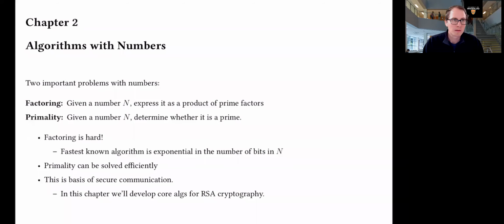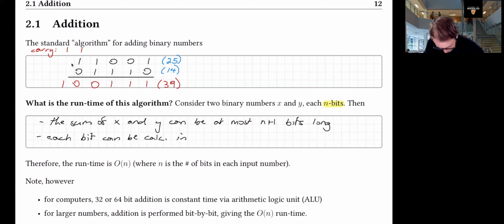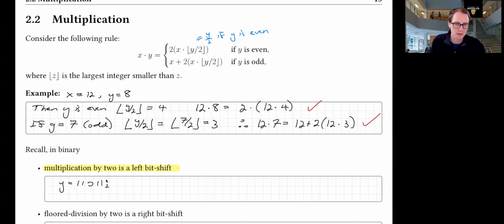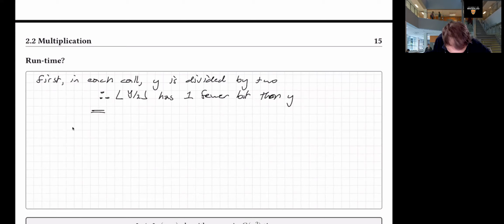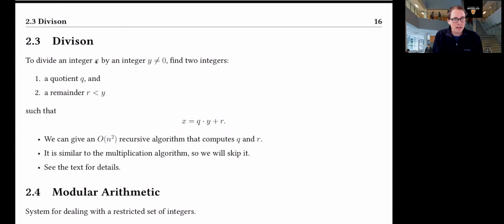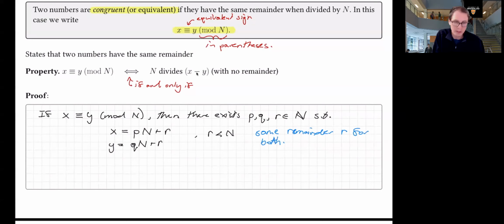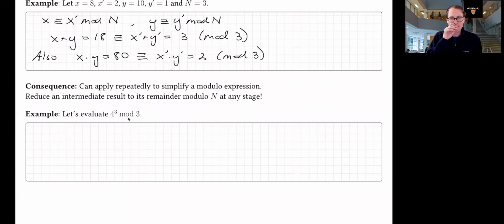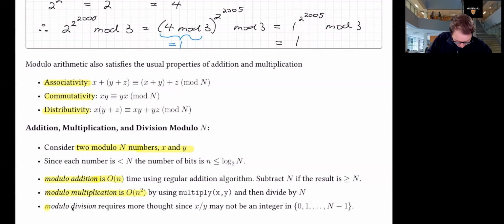ECE406 Winter 2022 -- Lecture 03: Algorithms with Numbers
Contents of the lecture:
00:02:39 -- Addition
00:06:37 -- Multiplication
00:23:09 -- Division
00:24:18 -- Modular Arithmetic
00:32:55 -- Substitution Rule (Modular Arithmetic)
00:39:26 -- Addition, Multiplication, Division Modulo N